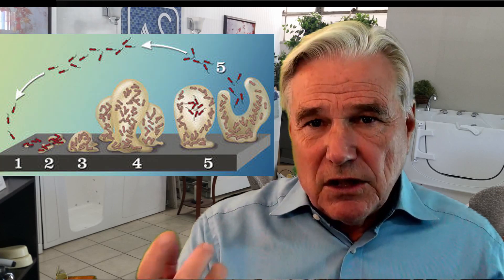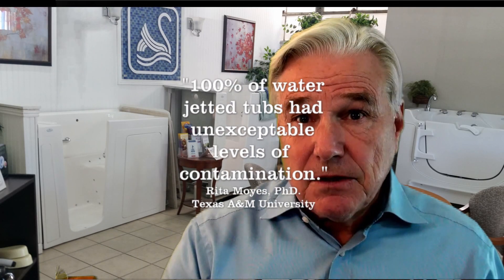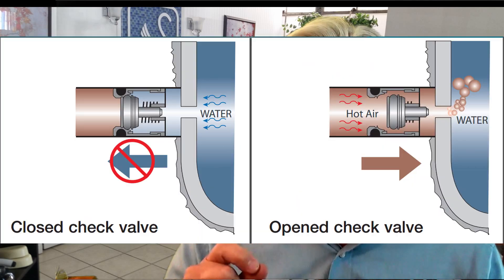Shocking Truths About Walk-in Tubs: What They're hiding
The Filthy Secrets You Need To Know About Walk-in Tubs
Water jetted "Jacuzzi type" walk-in bathtubs are a breeding ground for bacterial growth! George brings attention to a tightly held secret within the walk-in bathtub industry.

Microbiologist Dr. Rita Moyes of Texas A&M University analyzed hundreds of water jetted tubs showing every water jetted tub (whether a walk-in bathtub or not) contained unacceptable amounts of contaminants. So, why is virtually every walk-in bathtub being sold with water jets or low-end air jets (which can be just as bad)? To our thinking, this can be only attributed to walk-in tub companies either being dishonest, ignorant, or simply in denial of the true risks to consumers in using "Jacuzzi type" water jetted tubs. Let's face it, lower quality, cheaper components on a walk-in tub and consumer ignorance leads to greater profits. Plus, it is very possible they don't know how to protect you anyway.

Bentley Baths Walk-in Therapy Tubs always puts the customer first, prioritizing quality, knowledge and effectiveness with medical grade equipment, many options, and solutions for every budget.

Bottom line - NEVER put water jets on your personal walk-in tub.

HERE ARE TWO OTHER ARTICLES EXPLAINING HOW DIFFICULT IT IS TO KEEP A HOT TUB CLEAN, (a walk-in bathtub is much more difficult because the water does not remain in the tub).

Tom Davis' overview of maintaining a sanitary hot tub:
Got slime or flakes in the plumbing?
Fixing bio-film in a hot tub:

1. Raise hot tub temperature to 104 degrees
2. Move all diverters to middle position so all the plumbing has water flow
3. Open every single jet to ensure all plumbing gets flushed
4. Turn on water features such as waterfalls
5. Leave the cartridge filters in the tub!
6. Add 2 to 4 pods of electric dishwasher detergent (I use Costco Kirkland brand)
7. Run detergent solution through tub at least 24 hours
     a. Turn on high-speed jets several times for at least 20 minutes to scrub bio-film from insides of plumbing
     b. Drain and rinse to sanitary sewer
     c. Remove, clean and rinse filter cartridge(s)
***Allow filter to dry completely or install clean/dry backup filter cartridge(s)***
7. Refill, balance and shock
     a. Keep Chlorine at 3 – 5 ppm for first 24 hours
     b. Turn on high speed jets several times during first 24 hours to flush/sanitize plumbing

PREVENT BIOFILM: Keep all the plumbing flushed with fresh water and sanitizer
1. Avoid completely closing jets (especially neck/shoulder jets above the waterline)
2. Avoid completely turning off water features such as waterfalls.
(You can turn them down but always leave a little water flow so the plumbing is always flushed with sanitizer)
3. Whenever adding chemistry or at least once a week:
     a. Move diverter valves to the middle position
     b. Open all jets, turn on all water features to flush all the plumbing
     c. Run jets in high speed for at least 20 minutes after adding chemistry especially sanitizer

All this will not be possible on a walk-in tub, and who would ever want to go through all that anyway. To paraphrase Niki - "Just DON'T Do It!"